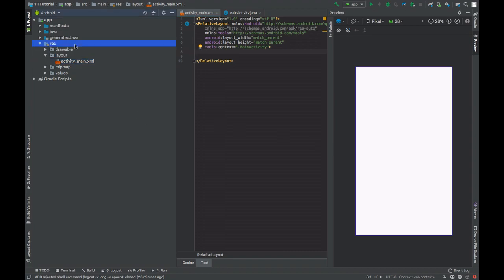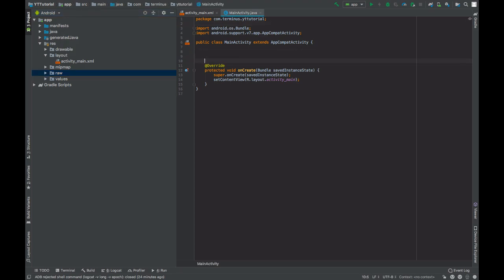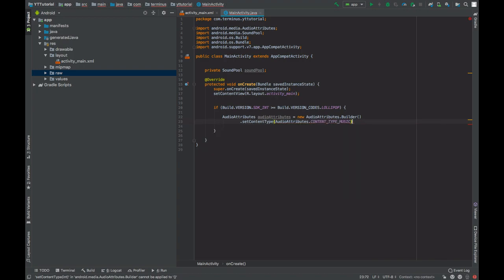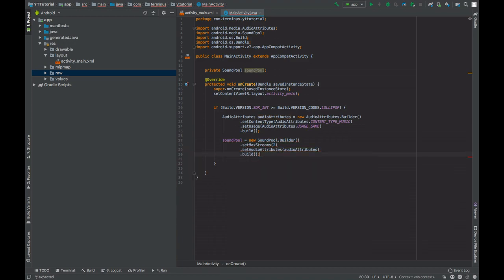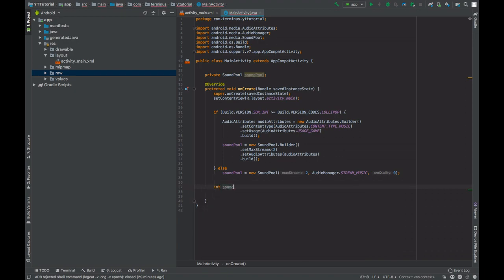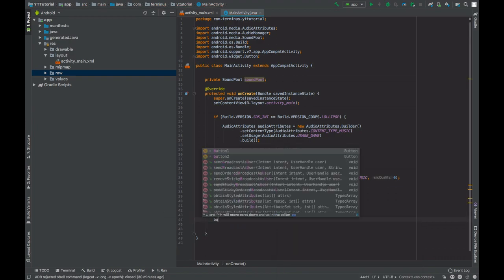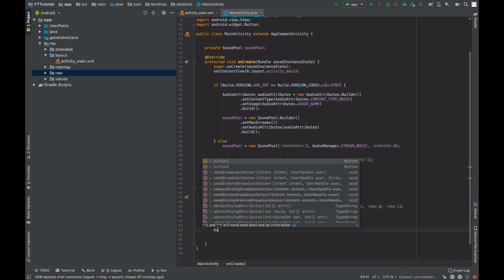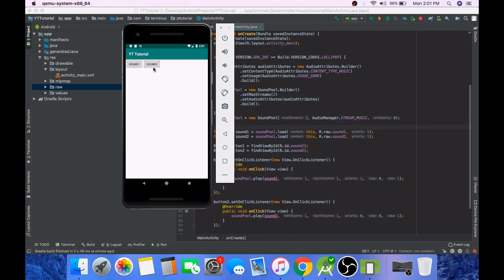Play Short Sounds Using SoundPool | Android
In this video you will learn to use sound pool for all android versions